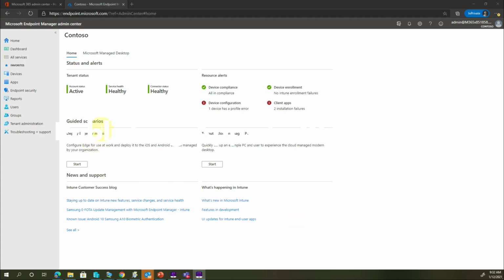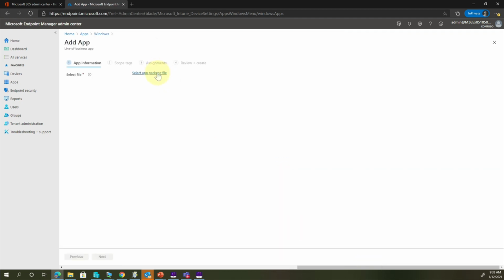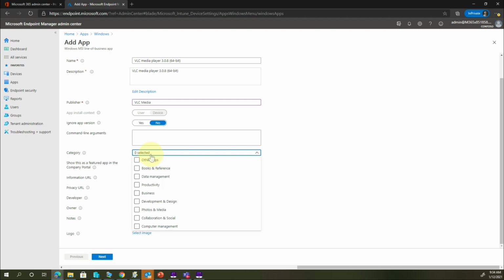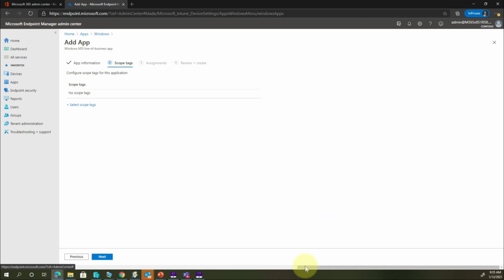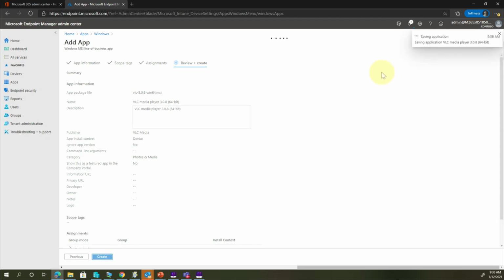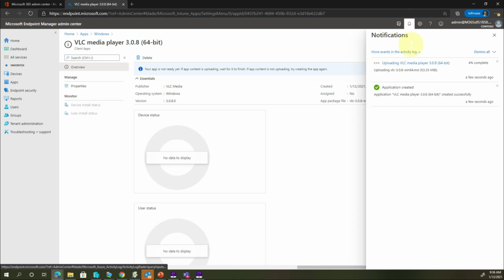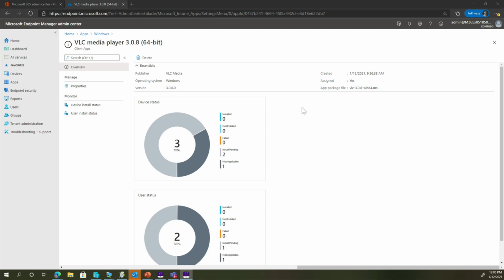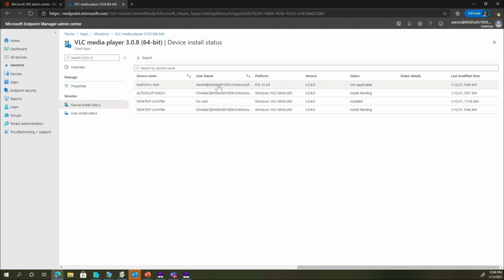Publishing line of business applications to Managed Win 10 Machines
A walkthrough of pushing LOB (Line of Business)Applications to windows 10 Managed Machines